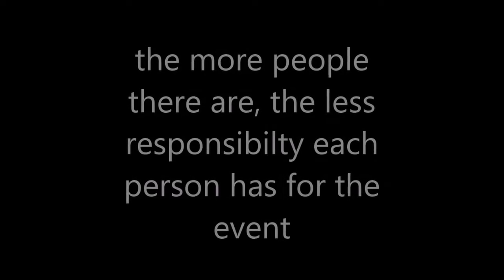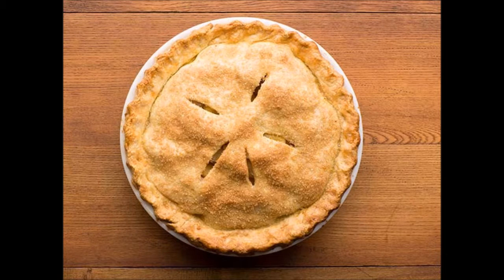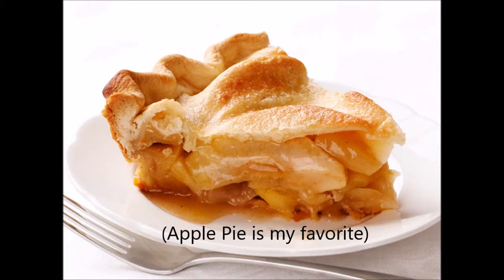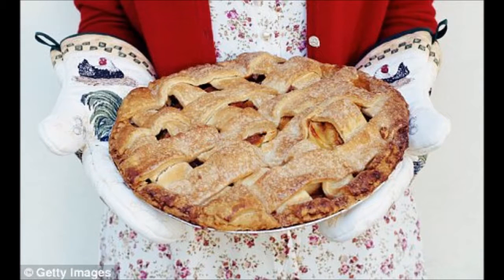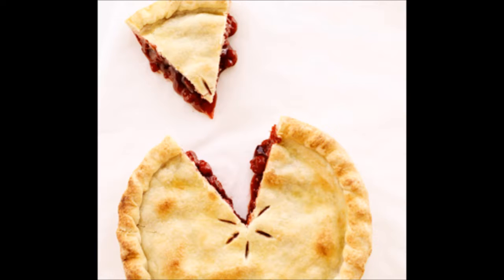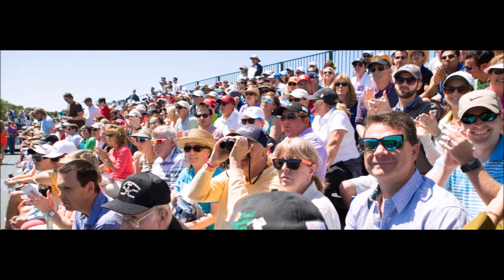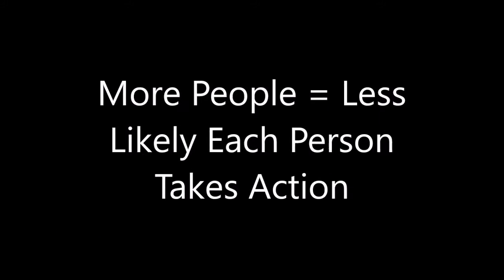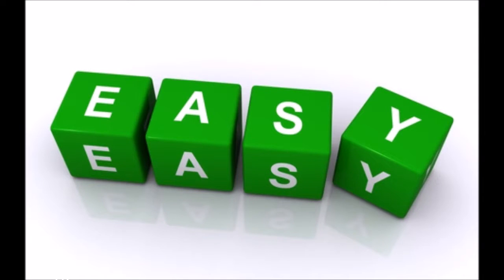The Bystander Effect: A Discussion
This is for my psychology 101 class, I really hope I get an A. Enjoy/Learn!